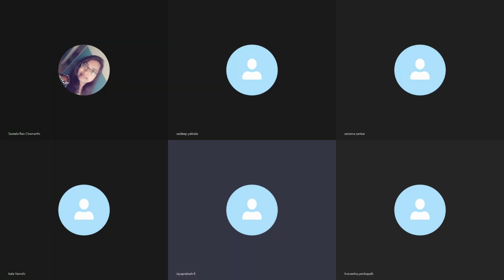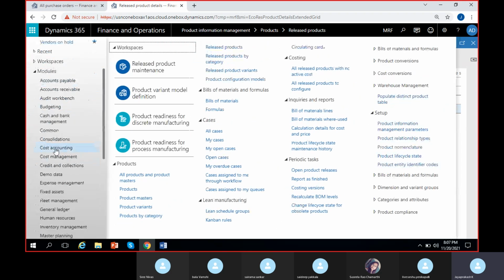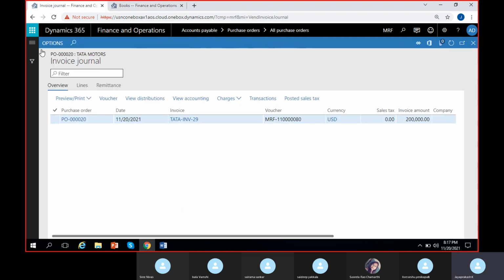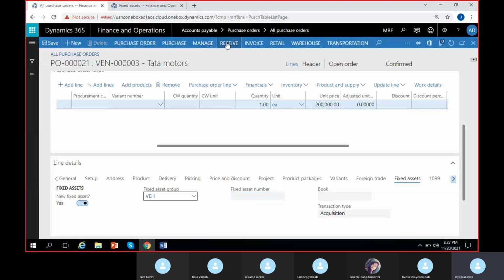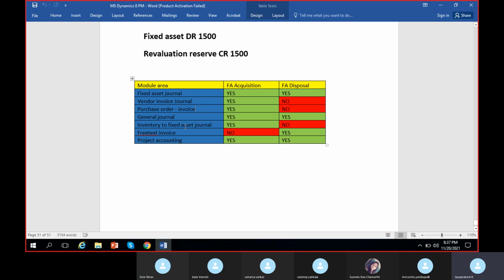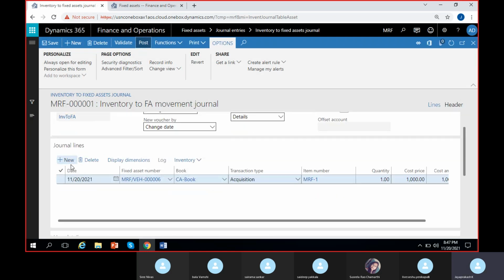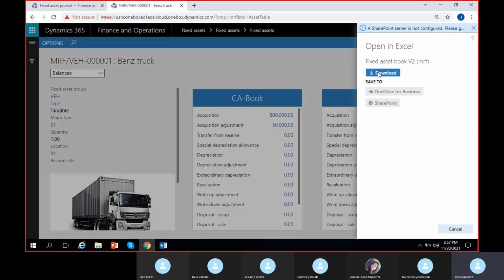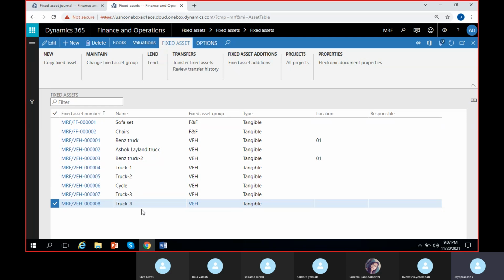75 Fixed Assets Acquiring Journals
75 Fixed Assets Acquiring Journals